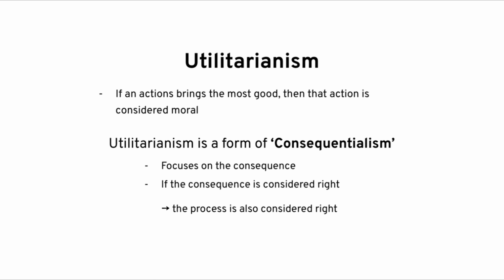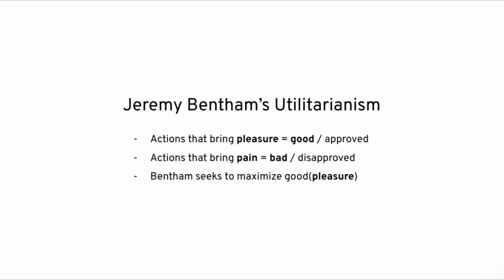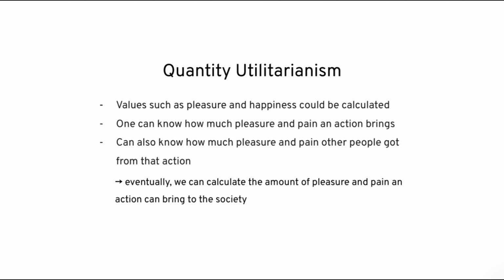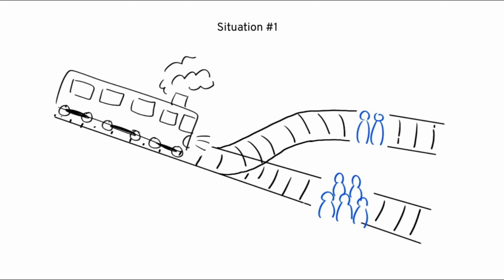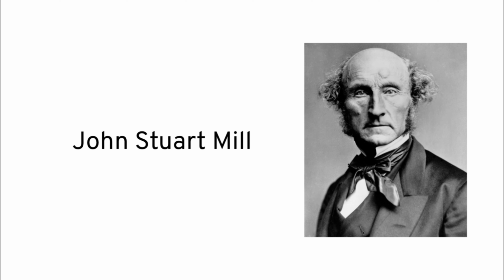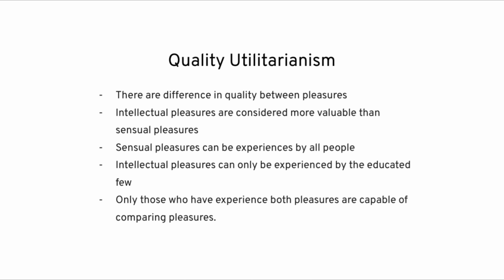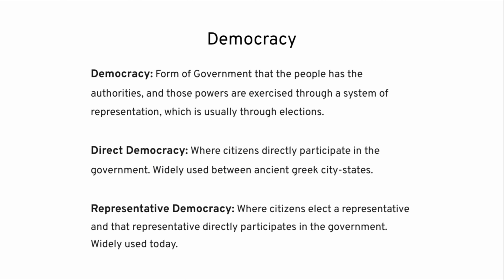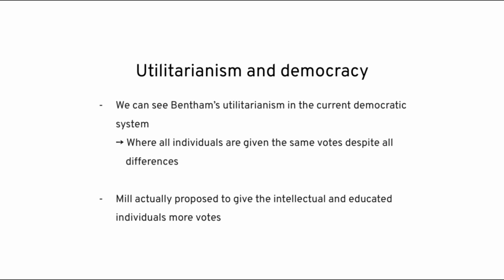[Political Philosophy] Utilitarianism | Jeremy Bentham | John Stuart Mill | Democracy | 정치철학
Welcome to Eunjae's second video about political philosophy!
In this video, Eunjae will share her knowledge about the Jeremy Bentham and John Stuart Mill's utilitarianism.

Eunjae is a 10th grader at Cheong Shim International Academy, South Korea.
은재는 청심국제고 에 다니는 1학년입니다.